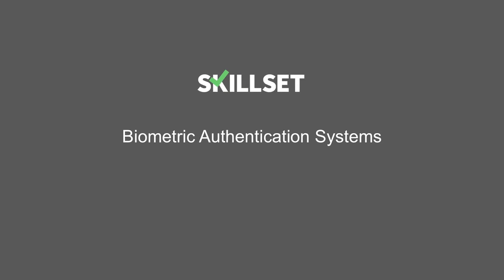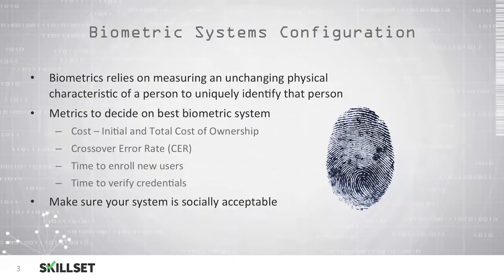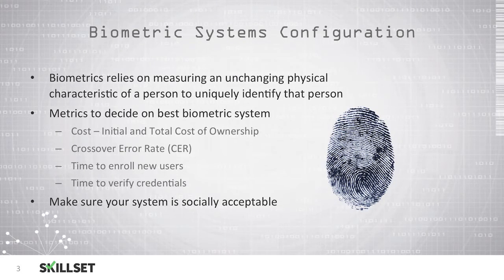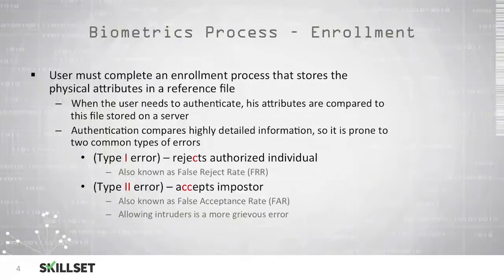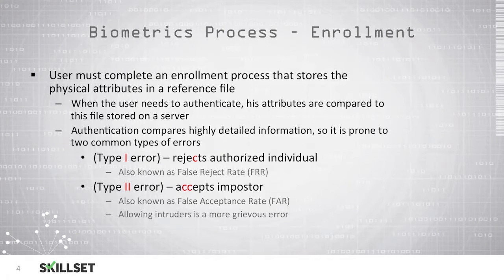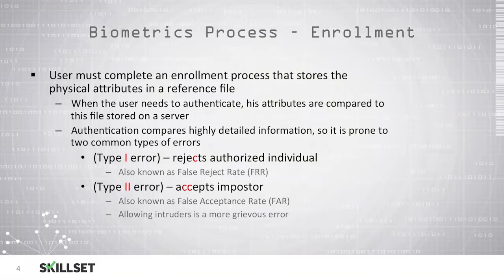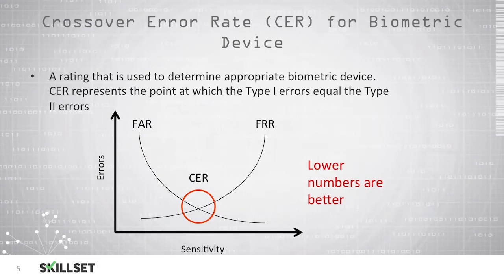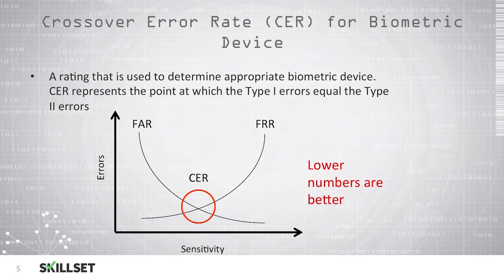Biometrics - Type 3 Authentication (CISSP Free by Skillset.com)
This Biometrics video is part of the CISSP FREE training course from Skillset.com

 Skillset helps you pass your certification exam. Faster. Guaranteed.

Topic: Biometrics
Skill: Access Control Fundamentals
Skillset: Identity and Access Management
Certification: CISSP